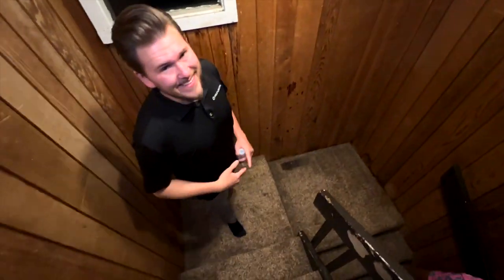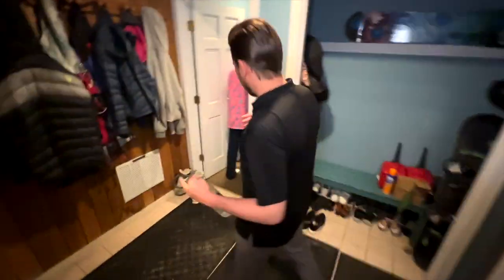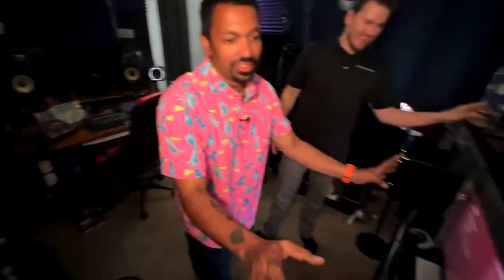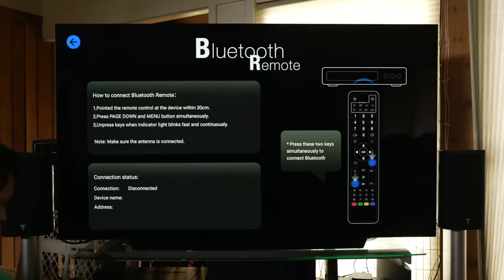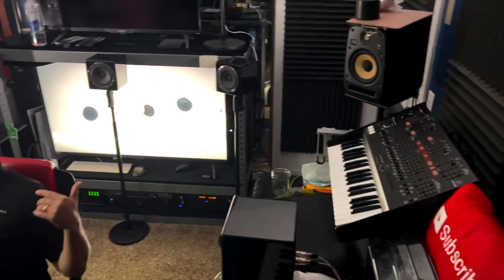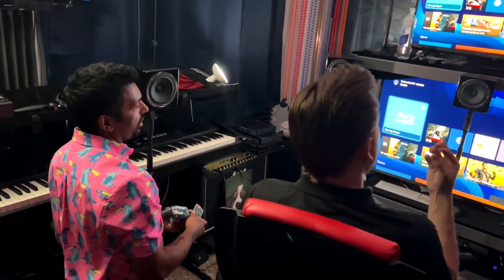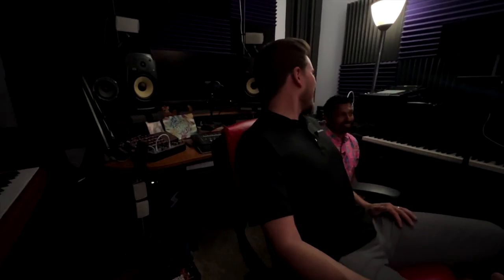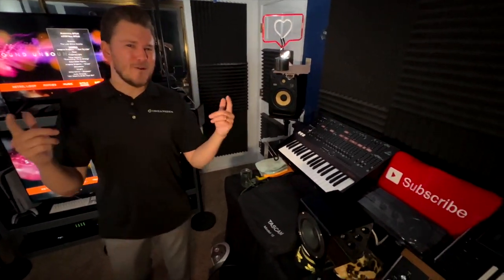Nearfield Home Theater in Small Bedroom. 10'x14' ITS SICK!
This video features a super cool nearfield home theater at @TechnoDad  house in a small 10x14 bedroom! We love home theater and thought this would be a good video to inspire you guys that you can build in any size room and create an experience that you will be happy with. We offer free video consultation and would love to earn your business. Reach out today. We look forward to working with you!